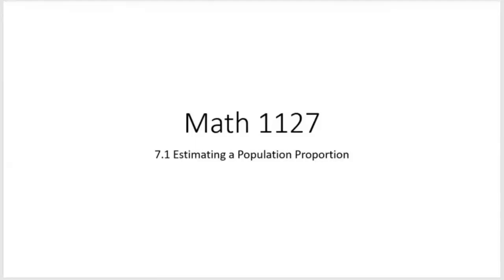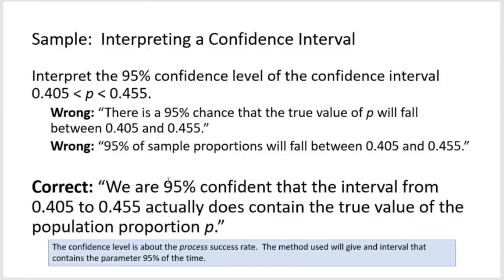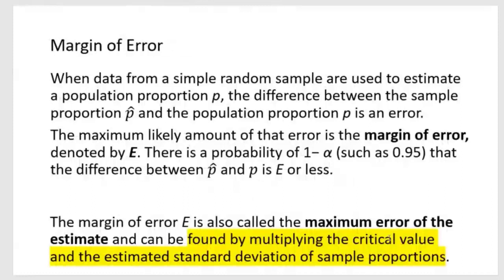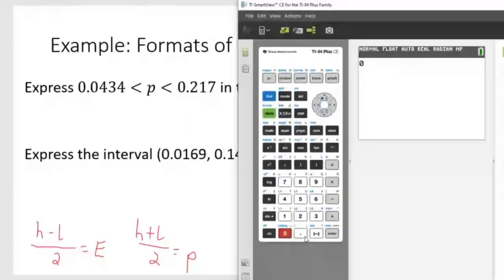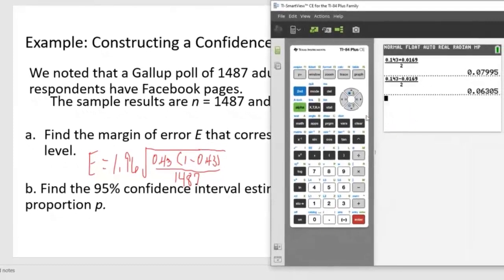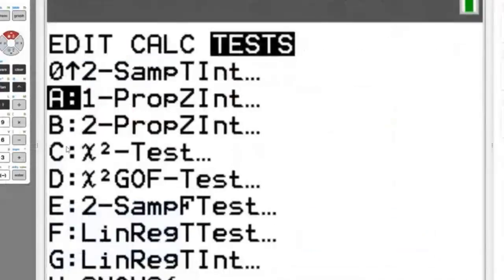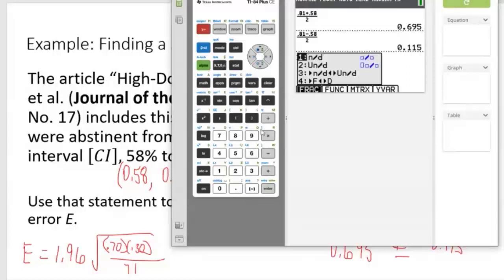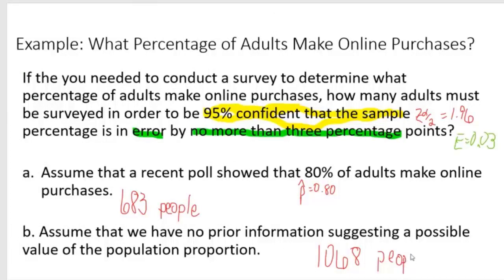M1127 Section 7.1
Estimating a Population Proportion
(and the corresponding Confidence Intervals)